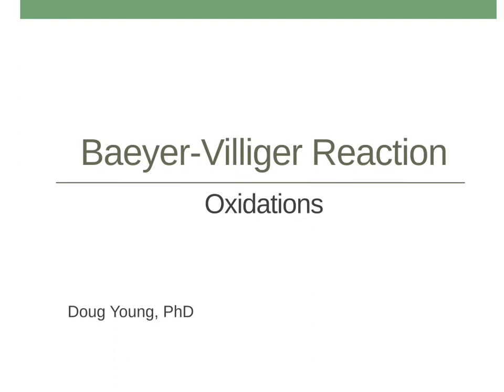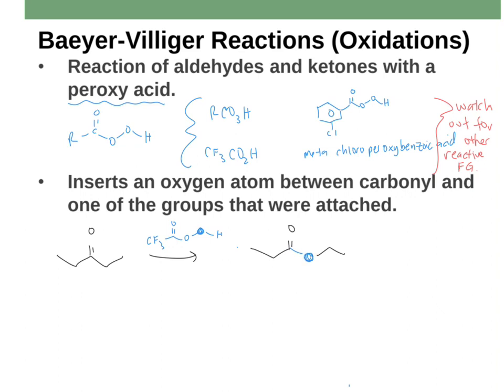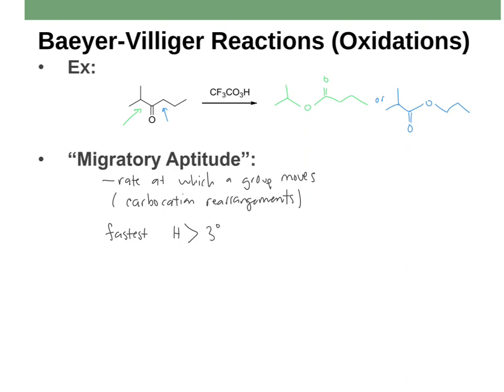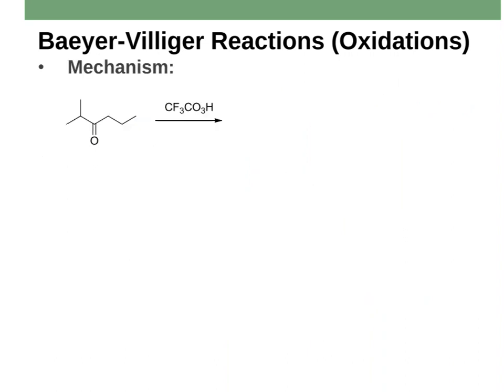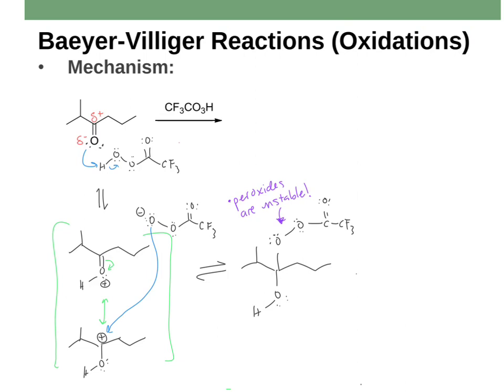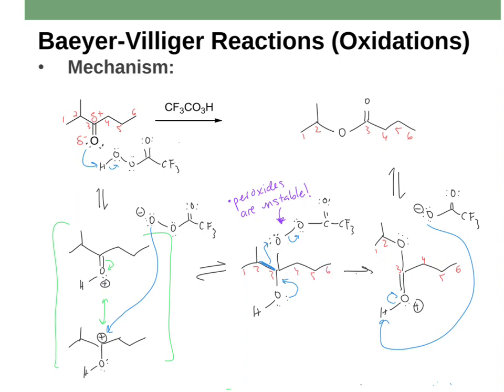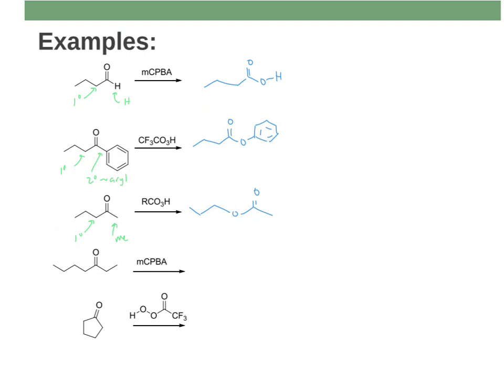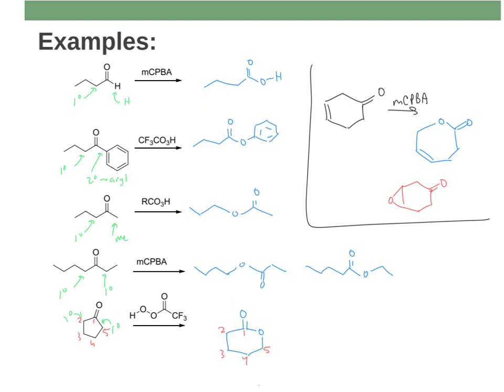What is the Baeyer- Villiger Oxidation?